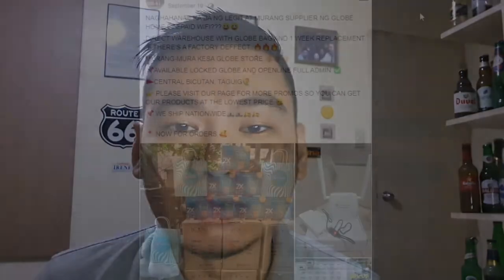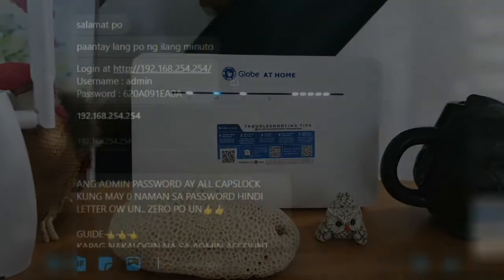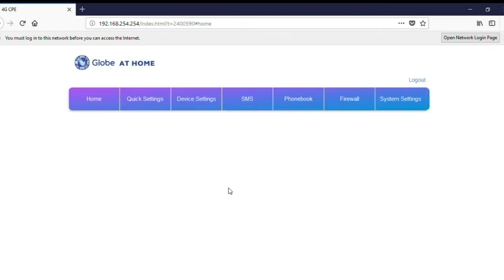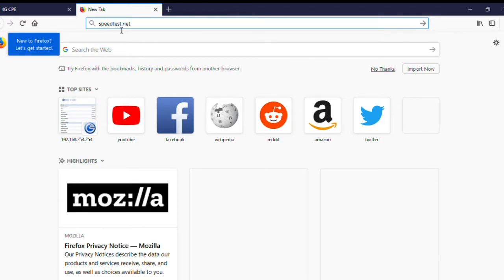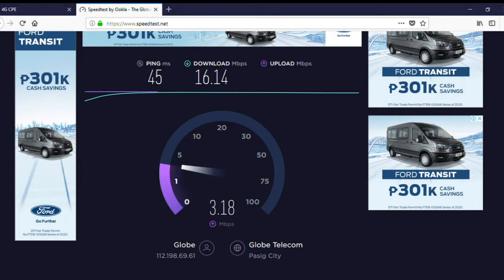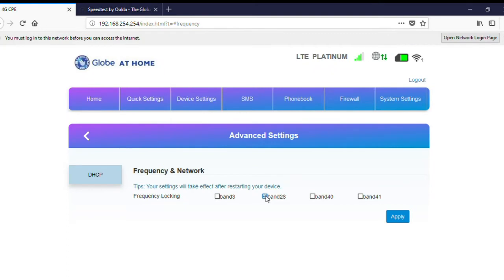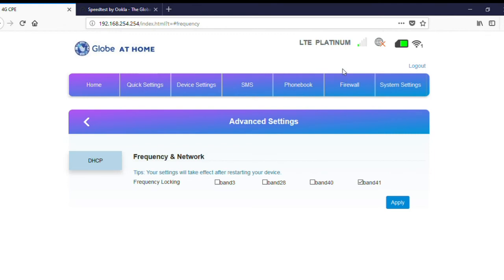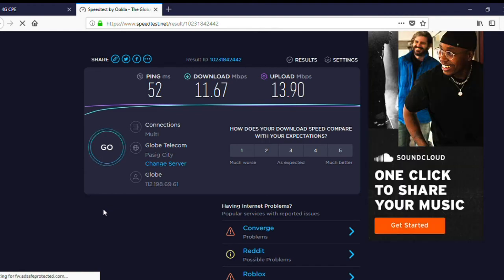Prepaid WiFi Speed Boost With Band Locking (Admin Access)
In this video we'll discuss different ways to gain admin access to your wifi routers and significantly improve your internet speed!